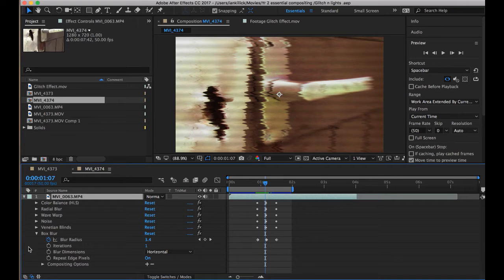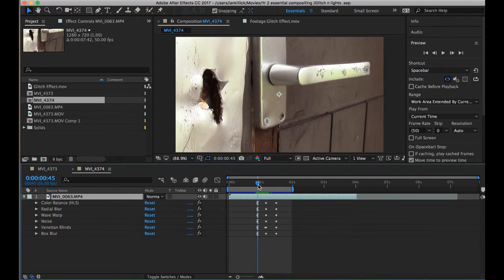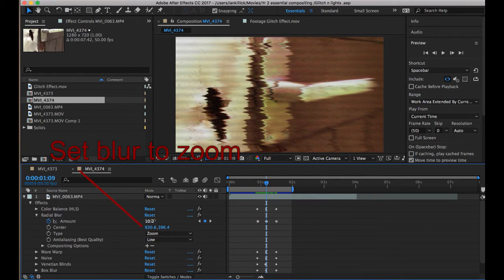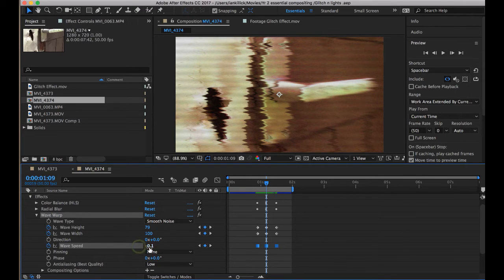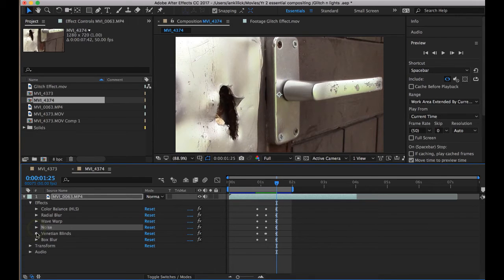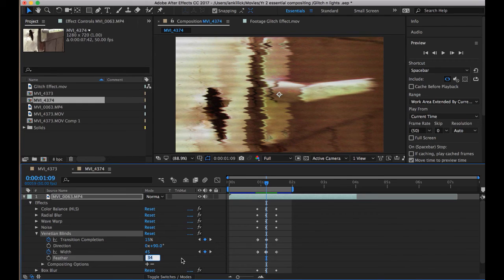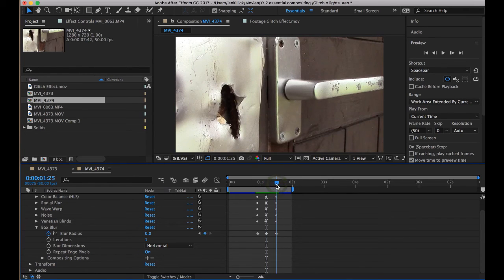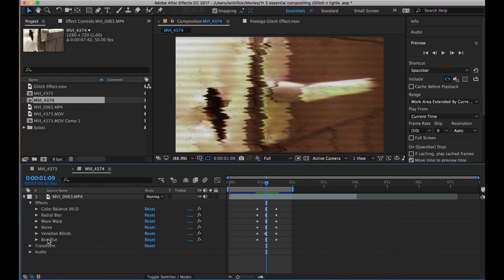Best TV Glitch Effect After Effects CC 2016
A quick guide to creating a classic TV glitch effect in Adobe After Effects CC 2016